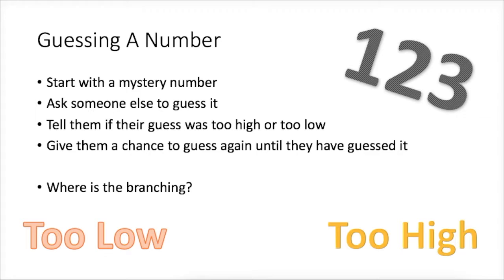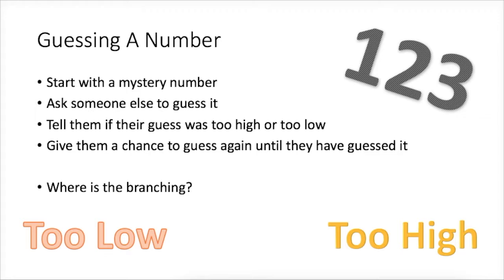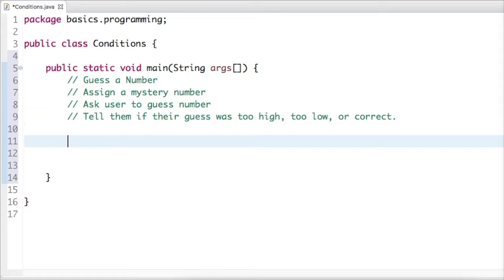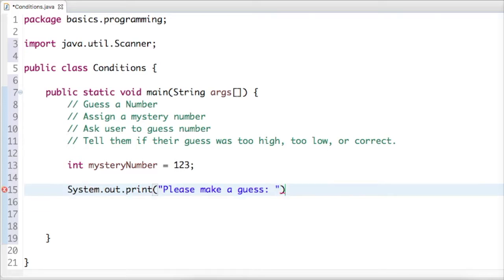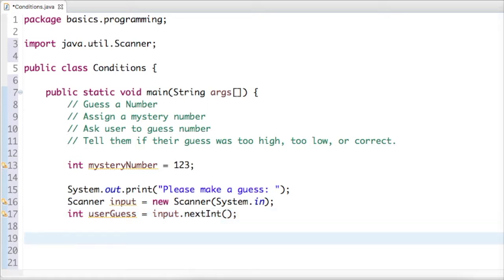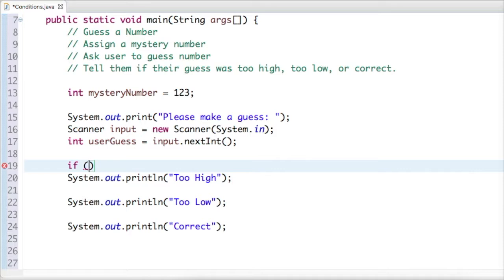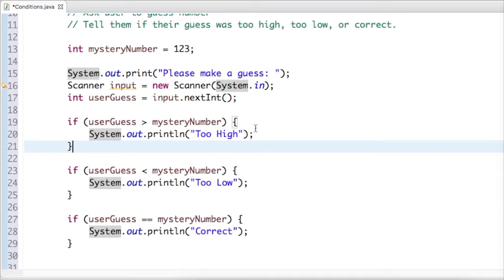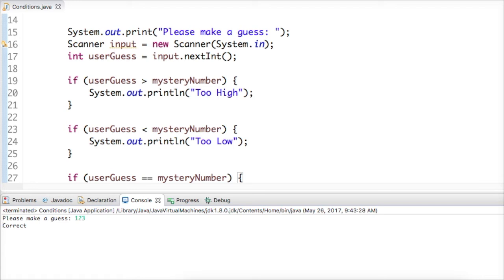Programming Basics Conditions